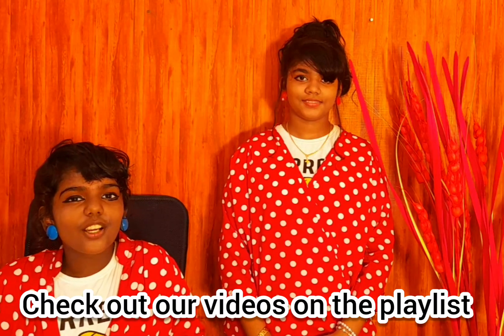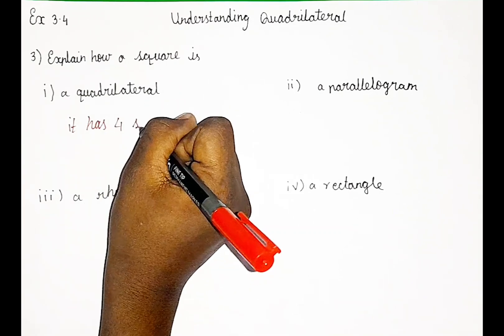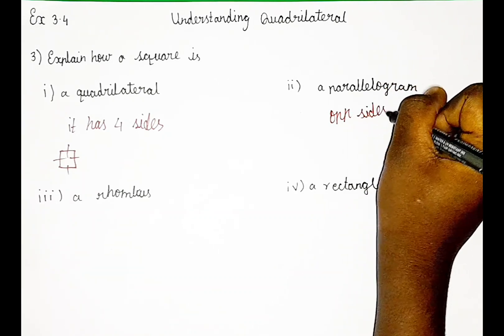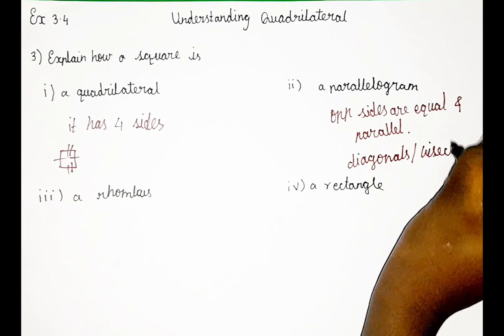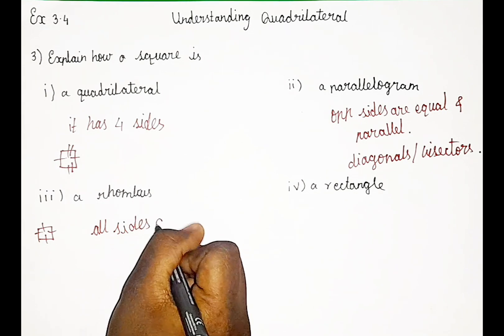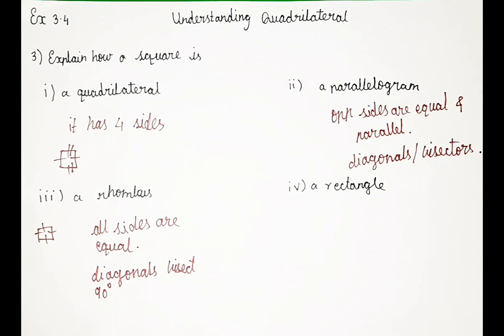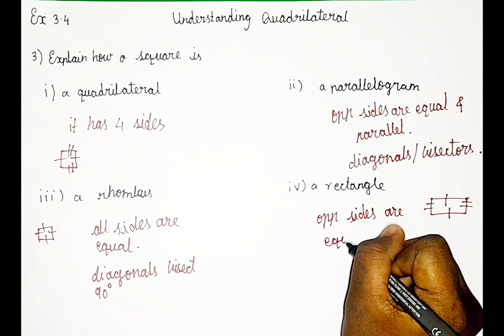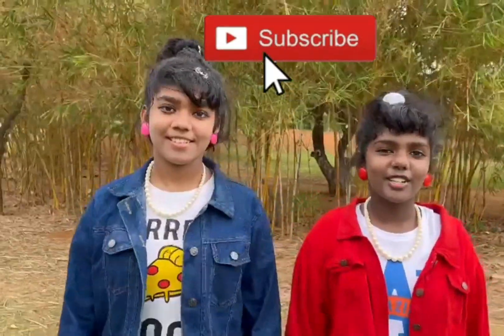Ex 3.4 q3 Chapter 3 Pair of linear Equations in two Variable class 10 math NCERT Syllabus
This video is about Pair of linear equations in two variables. In this video we solved Exercise 3.4 q3 and we also learned about the basic things about Pair of linear equations in two variables.This is really  easy to solve if you guys know the basic things of this particular chapter Pair of linear equations in two variables. Pair of linear equations in two variables fully based on the  formulas .We have to use our thinking and solve the questions based on Pair of linear equations in two variables.

Try to understand the basics of Pair of linear equations in two variables so that you guys can solve any questions based on this Pair of linear equations in two variables.  If you understand properly it will be easy to solve questions based on Pair of linear equations in two variables. .